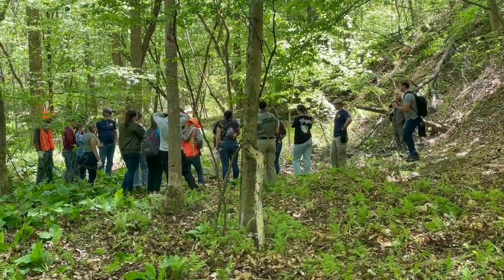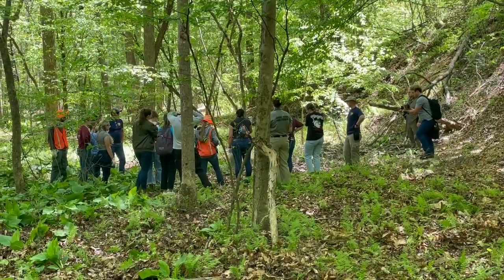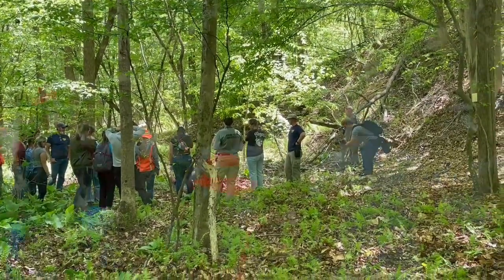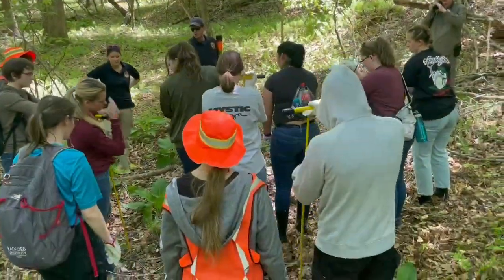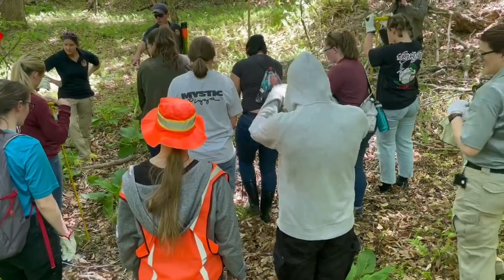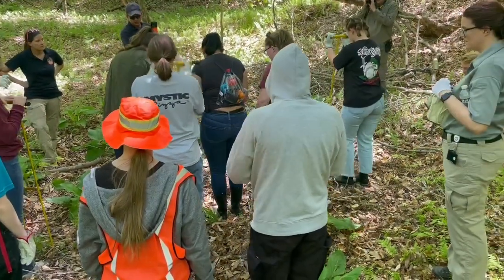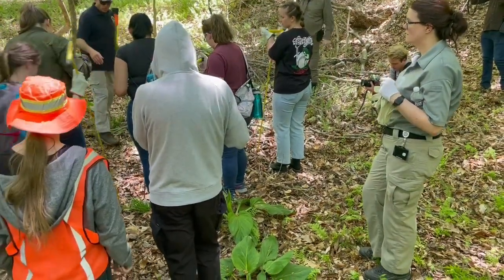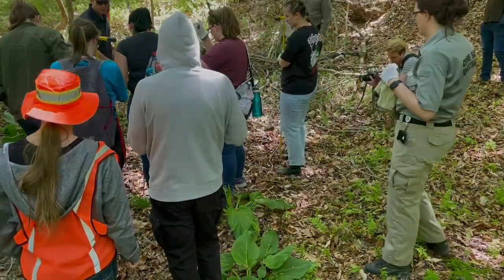Liberty University hold “Pig on the Mountain” invent to help criminal justice students